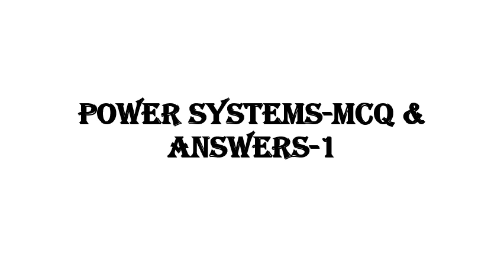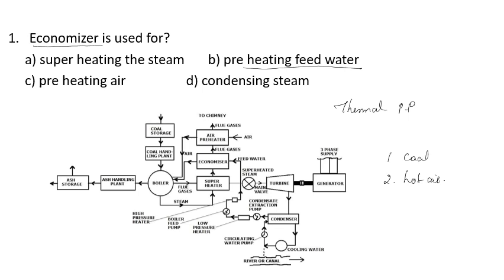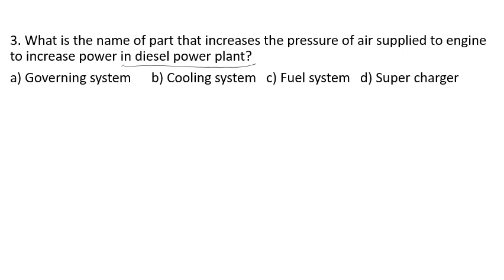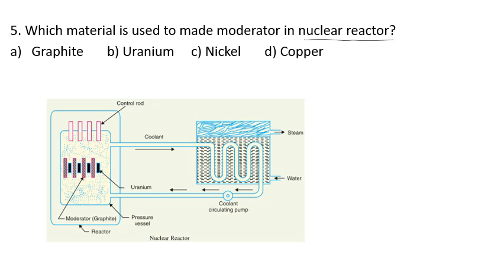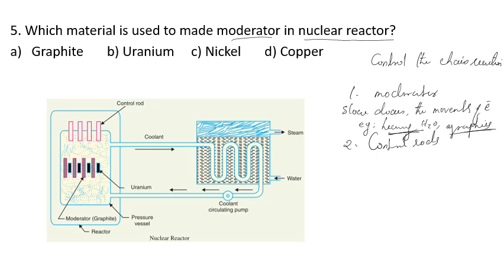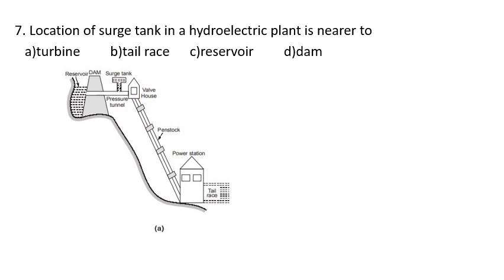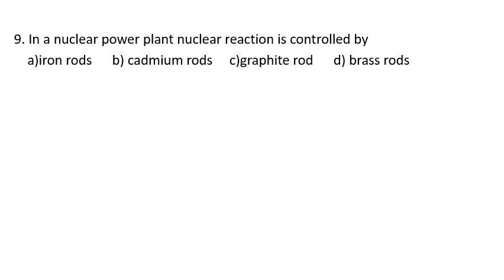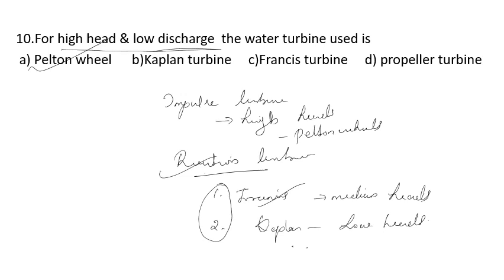POWER SYSTEMS MCQ & ANSWERS 1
Thermal power plant, hydro electric power plant, moderator, control rods, surge tank etc.